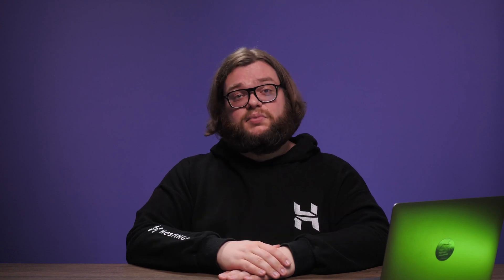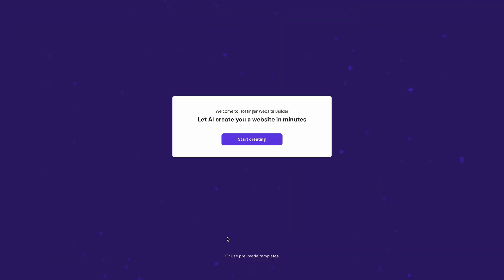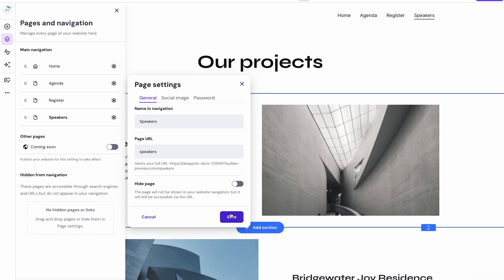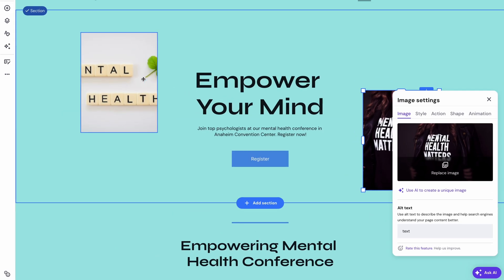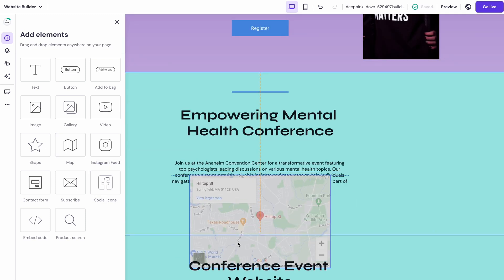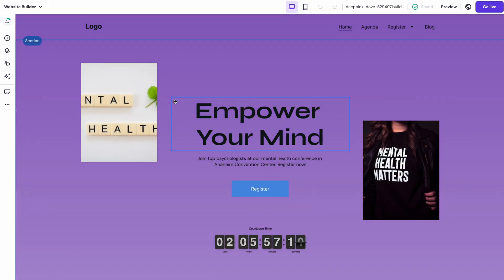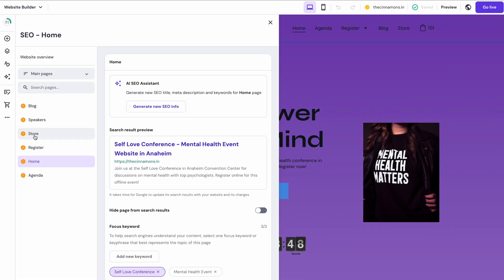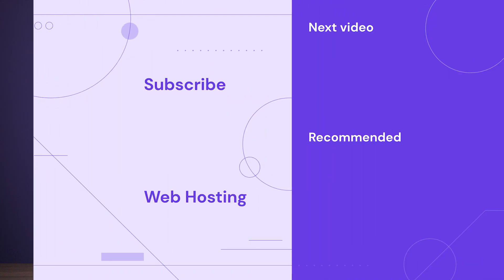How to Create Your Event Website From Start to Finish (2025)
Learn how to create an event website! Digitalized event management made easy with Hostinger Website Builder

Want to spread the word about your exciting event? A professional website will pave the way! In this video, you’ll learn step-by-step how to create an event website with Hostinger Website Builder. By the end, you'll have everything you need to create a website that drives attendance to your event.

📌 Handy Links

⭐ Follow Us ⭐

🕒 Timestamps

00:00 - Introduction
00:44 - Select the Right Platform
01:46 - Create Your Event Website
03:25 - Customize the Website
04:24 - Add Interactive Content
05:57 - Publish Your Website

Having an event website lets you have a better event management process. It can be the one-stop information hub for your event. At the same time, it can help to attract more attendees.

The good news is that creating an event website can be easy and cost-effective. In this video, you’ll learn how to do it in five simple steps:

⭐ Select the right platform
⭐ Create your event website
⭐ Customize the website
⭐ Add interactive content
⭐ Publish your website